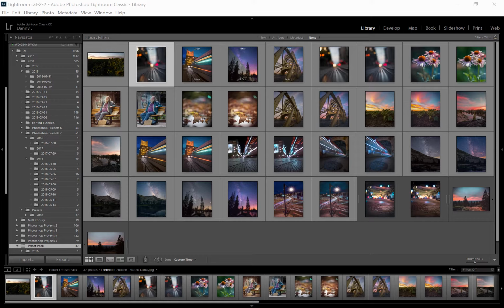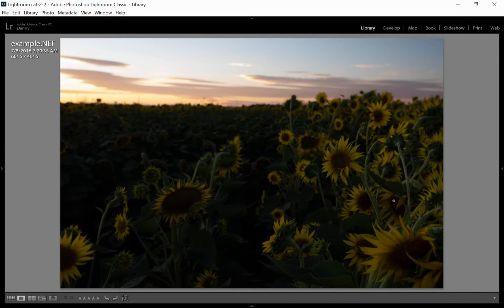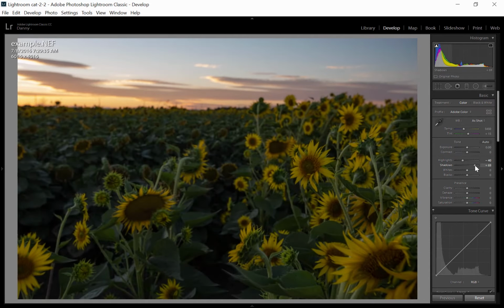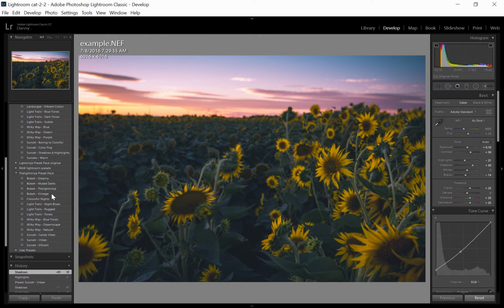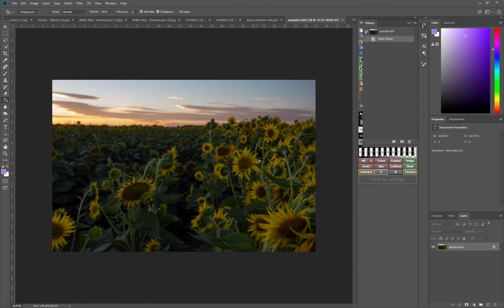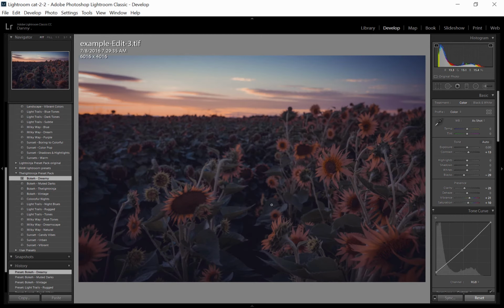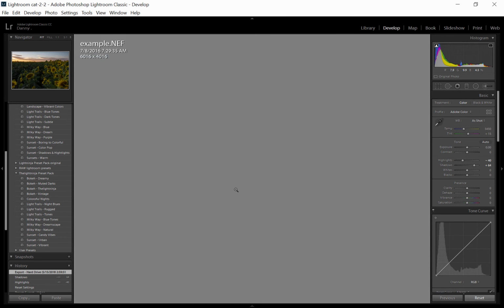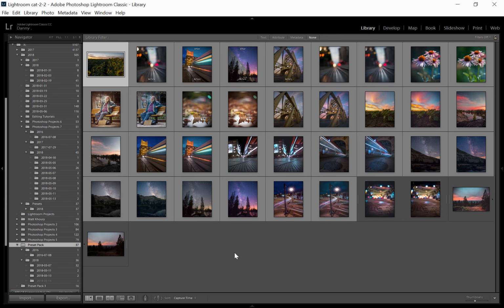How to use Lightroom presets with underexposed images